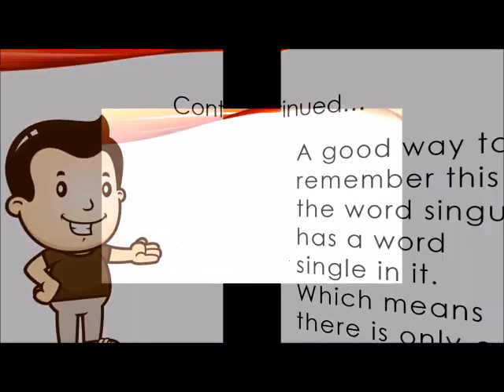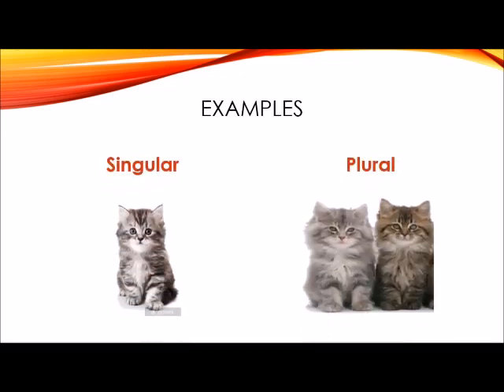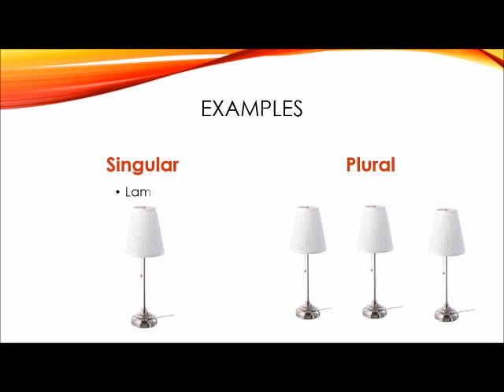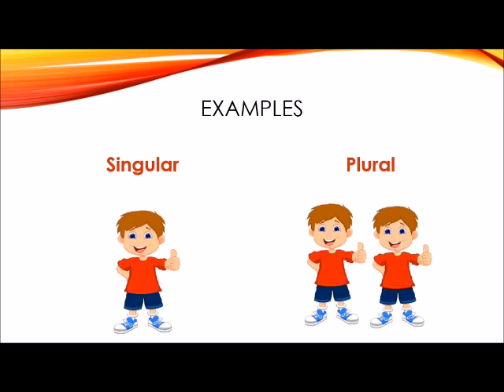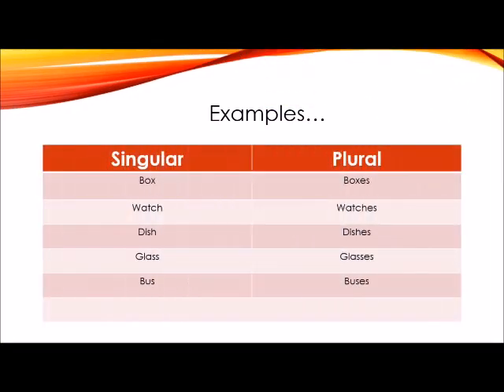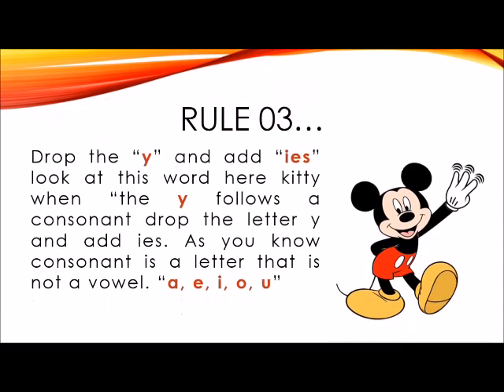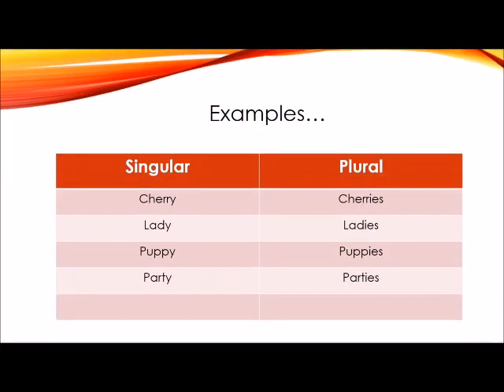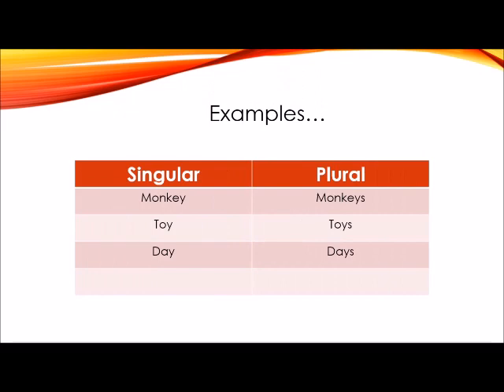Video 1 - (Singular & Plural Nouns - Concept building)